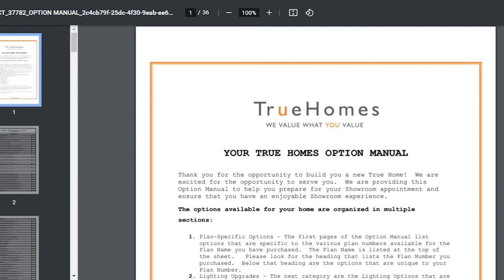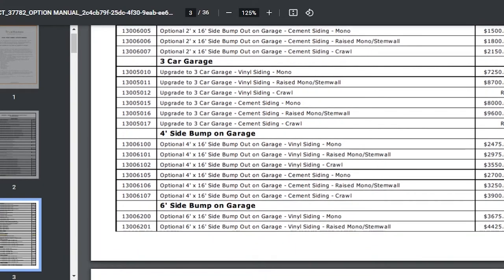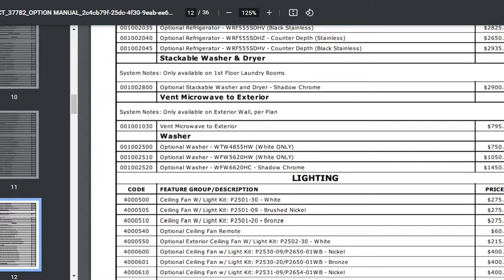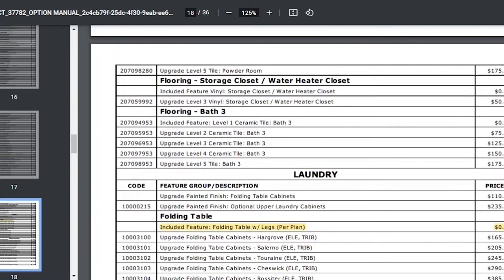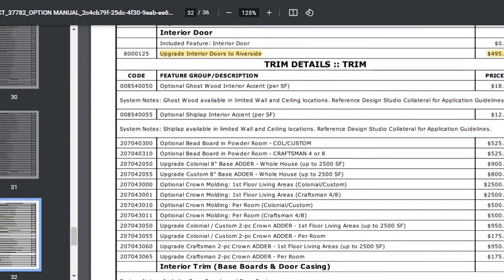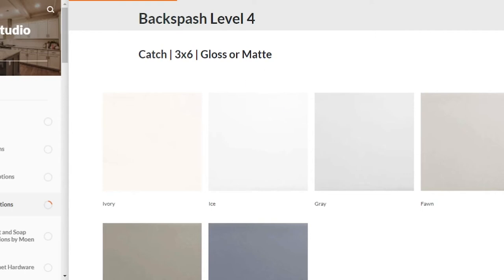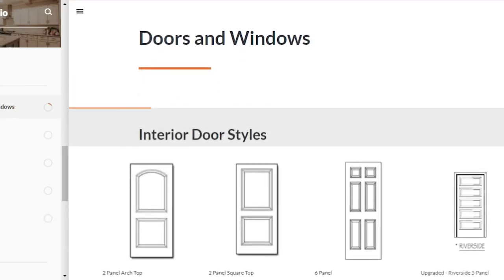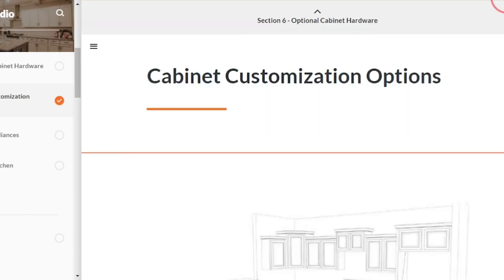BuildWatch: How Much Do Those Upgrades ACTUALLY Cost?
On this episode of Buildwatch, I walk you guys through a True Homes option manual, the things I felt were worth the upgrade and the things that were absolutely not.